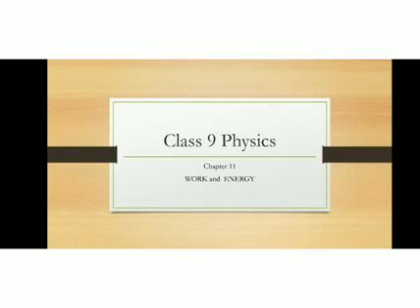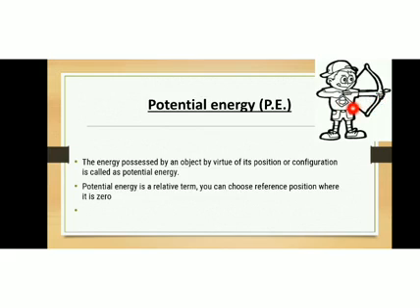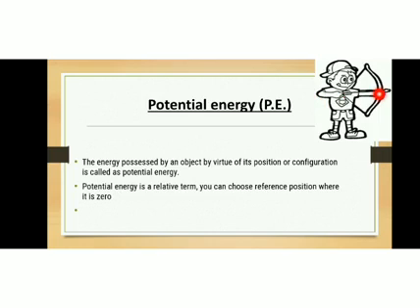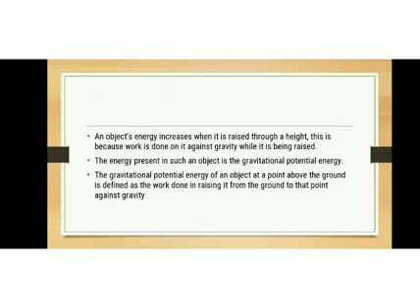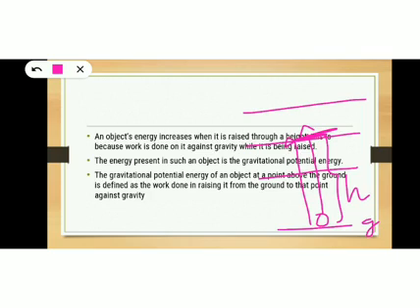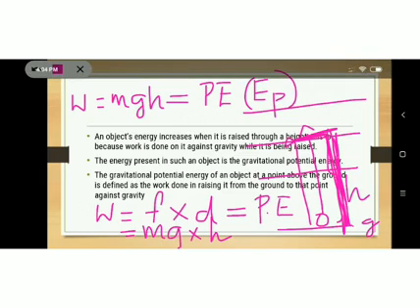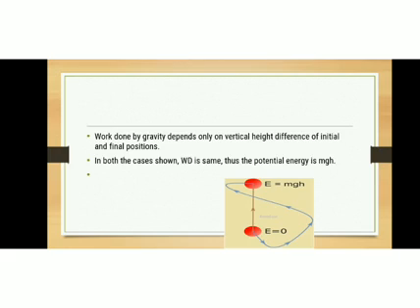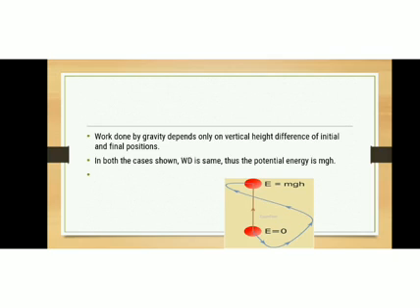class 9 Physics-potential energy